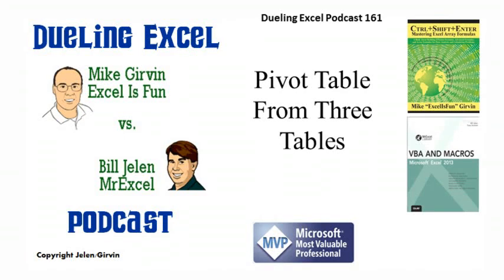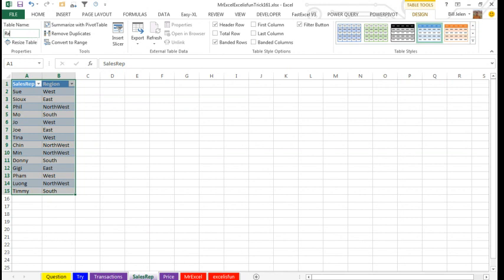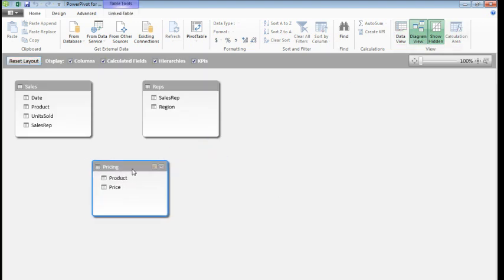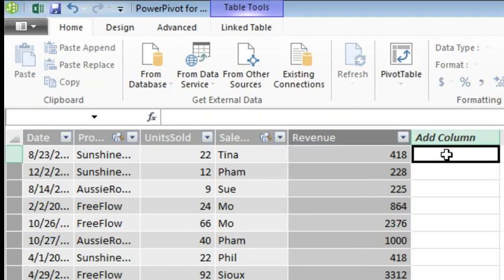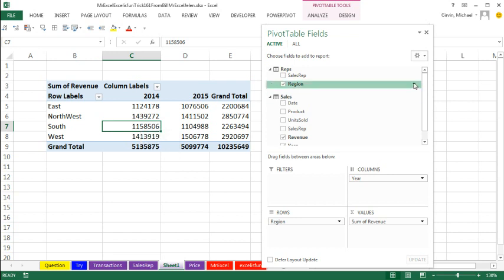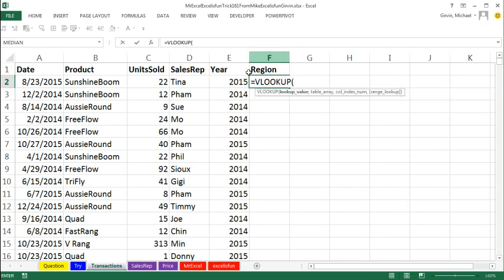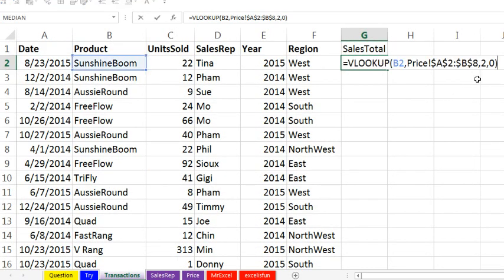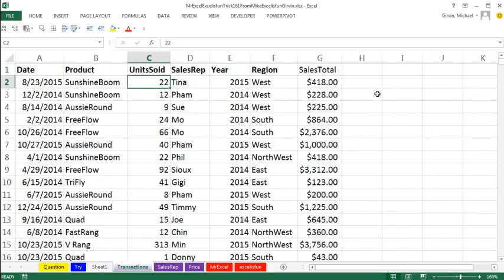Excel - How To Use Relationships In Excel Pivot Tables - Duel 161 - Episode 1898B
Microsoft Excel Tutorial: Pivot Table from Fact Table and Two Lookup Tables.

Welcome back to another episode of Dueling Excel, where we tackle Excel challenges and find the best solutions. I'm Bill Jelen from MrExcel, and I'm joined by Mike Girvin from Excel Is Fun. In this episode, we're taking on a great question: how can we create a Revenue Report by Region and by Year from three tables? These tables include Transactions, SalesRep, and Price.

The first table, Transactions, is what SQL server guys would call the "fact table". It contains all the transactions, such as Date, Product, UnitsSold, and SalesRep. However, it does not include Region or Price. To get this information, we need to refer to the SalesRep and Product tables. Thanks to Excel 2010 and Power Pivot, we can easily create a Pivot Table without using any VLOOKUPs.

To start, we'll turn all three tables into official tables by using Ctrl+T. We'll name them Sales, SalesRep, and Pricing. Then, we'll add all three tables to Power Pivot. If you're using Excel 2010, you can download Power Pivot from powerpivot.com. If you have Excel 2013, you'll need either Excel 2013 Pro Plus or Excel 2013 Standalone. Once the tables are in Power Pivot, we'll create relationships between them by simply dragging from one field to another.

Next, we'll use the RELATED function in Power Pivot to bring the Price field into the Sales table. This is similar to a VLOOKUP, but much easier. We'll also use the YEAR function to roll up daily dates to years. Finally, we'll create a regular Pivot Table in Excel and use the fields from our Power Pivot tables to create a Revenue Report by Region and Year. Power Pivot is an amazing tool that makes this process much simpler than using VLOOKUPs.

If you don't have Power Pivot, you can still achieve the same result by using VLOOKUPs and helper columns. We'll start by creating a Year column using the YEAR function. Then, we'll use VLOOKUP to bring in the Region and Price information from the SalesRep and Product tables. Finally, we'll multiply the Price by the UnitsSold to get the SalesTotal. We can then create a Pivot Table using these helper columns to get our Revenue Report.

Whether you have Power Pivot or not, you can create a Revenue Report by Region and Year from three tables. Power Pivot makes it much easier, but VLOOKUPs and helper columns can also get the job done. Thanks for tuning in to this episode of Dueling Excel. We'll be back next week with more Excel challenges and solutions.

Table of Contents:
(00:00) Pivot Table From Data Table and 2 Lookup Tables
(00:20) Table 1: Transactions, SalesRep, and Price
(00:30) Getting Region from SalesRep table and Price from Product table
(00:42) Power Pivot to create Pivot Table without VLOOKUPs
(00:55) Adding tables to Power Pivot
(01:10) Creating relationships between tables
(01:54) Using =RELATED instead of VLOOKUP in Power Pivot
(03:00) Creating a Calendar Table
(03:26) Creating a regular Pivot Table in Excel
(03:36) Reporting by Region and UnitsSold
(03:54) Benefits of using Power Pivot
(04:06) Mike's alternative method using VLOOKUPs
(04:29) Creating helper columns for Region, SalesTotal, and Year
(06:41) Making a Pivot Table from helper columns
(07:25) Clicking Like really helps the algorithm

This video answers these common search terms:
how to use relationships in excel pivot tables
how to make a relationship between two tables excel
how to use relationship in excel
how to create relational tables in excel
how to create relationships in excel
excel how to use relationships
how to create dax measure in excel power pivot
create a relationship in excel
what are relational databases in excel?
how to do relationships in excel
how to set relations in power pivot excel
how to make relationships in excel
how to create a relationship between 2 tables excel
what is an excel relationship
excel how to create a relationship
what is power pivot excel
excel how to power pivot
excel how to use power pivot
what is a measure used for in power pivot excel

You have a main table and two lookup tables. You need to use all three tables in a pivot table. Bill shows Power Pivot and Mike shows VLOOKUP in Dueling Excel episode 161